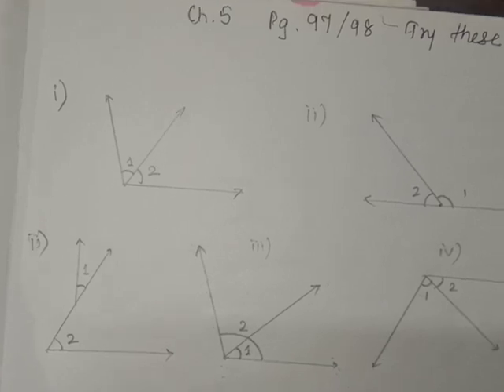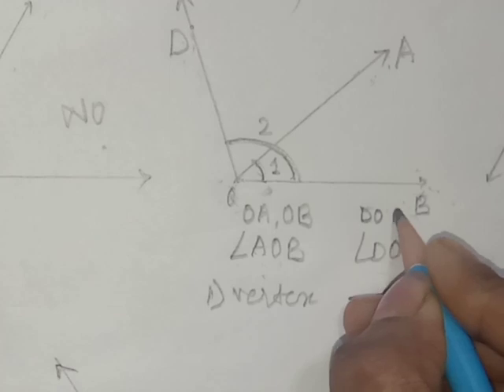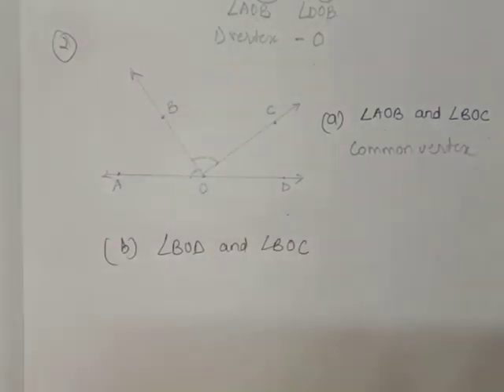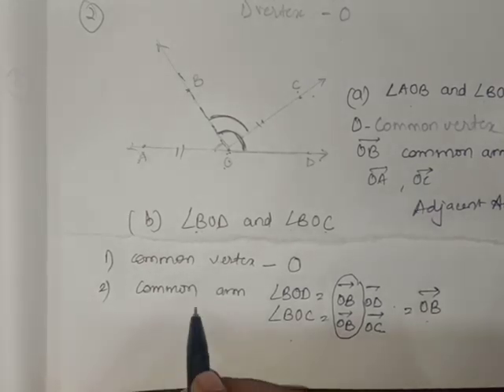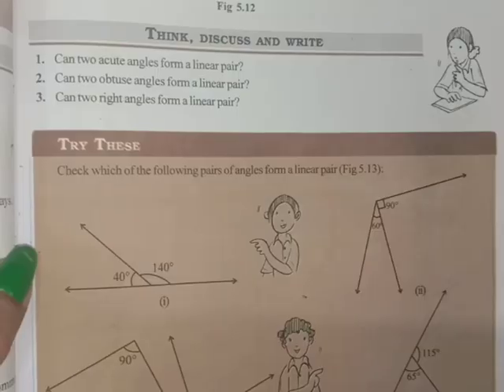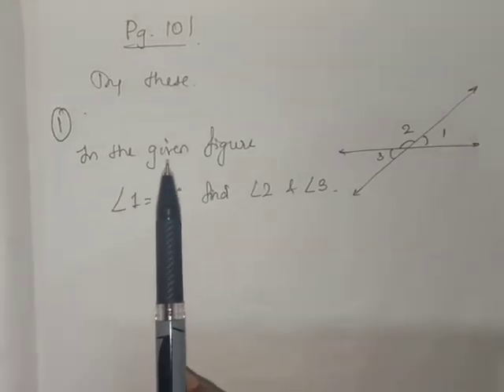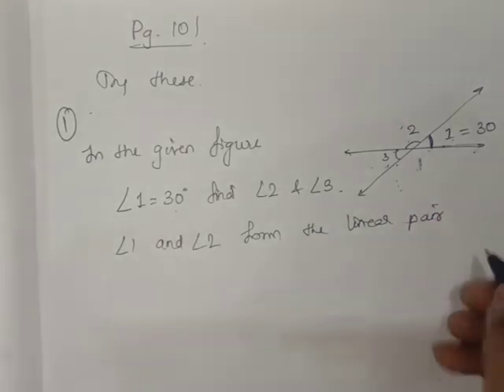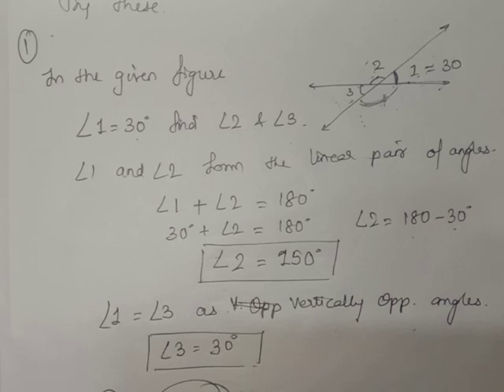Class 7 Maths Ch.5 Lines and Angles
BY Neeta Mahor